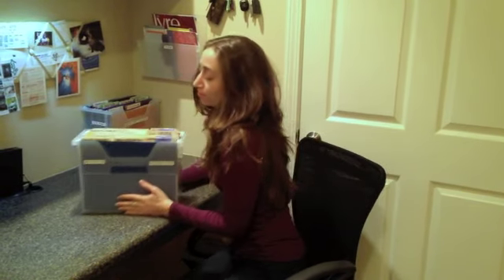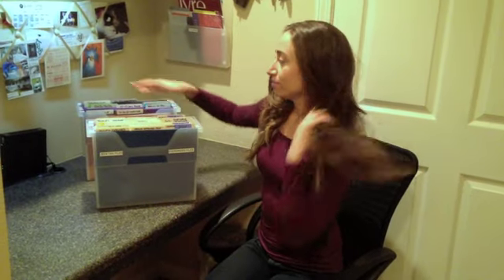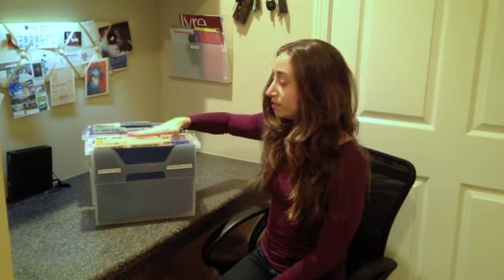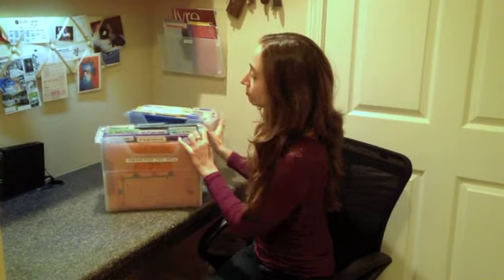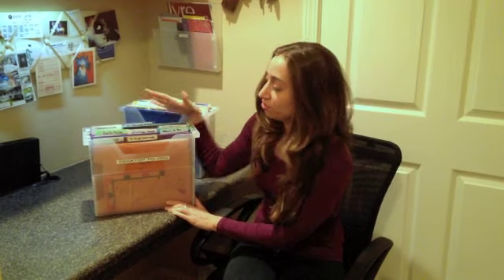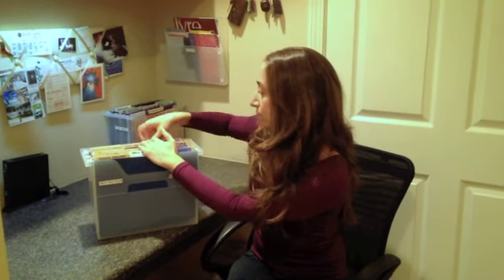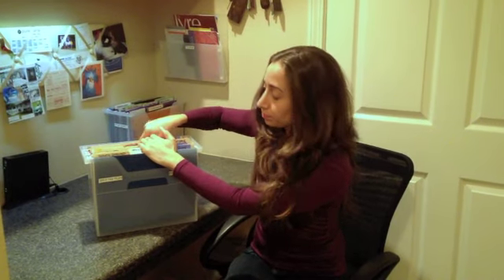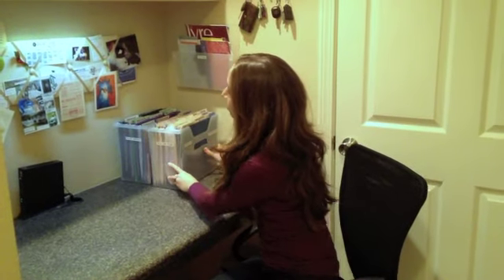How To Organize a Desktop With File Boxes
Kacy Paide, Professional Organizer in DC/MD/VA